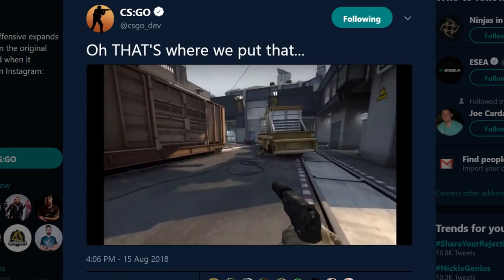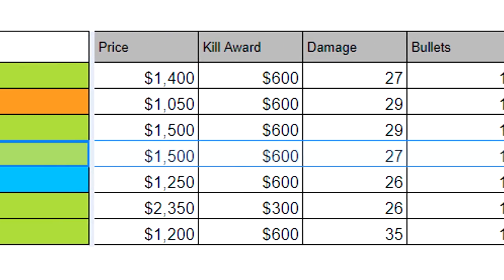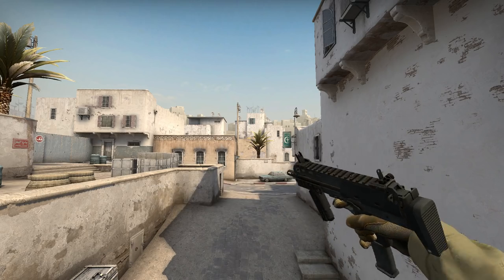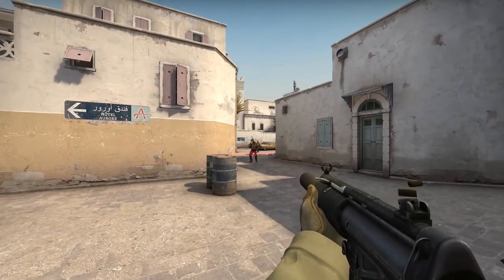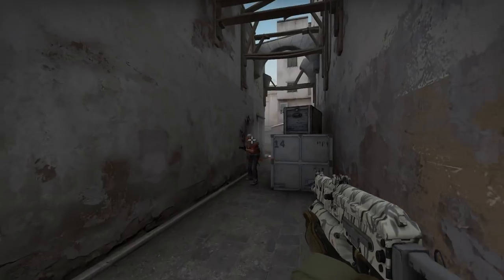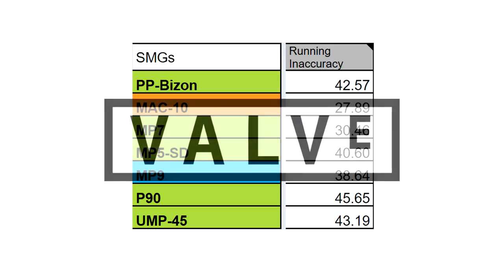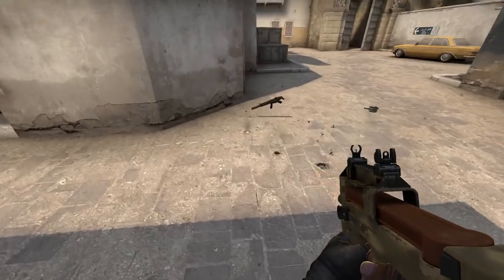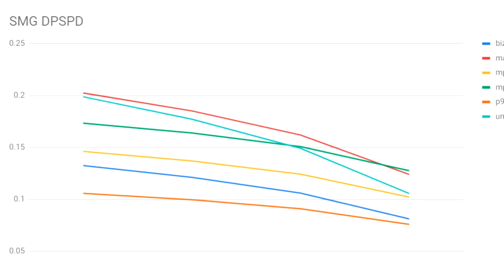A Brief Analysis of the New MP5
A new weapon has been released in CS:GO -- the mp5. This is the first time this has happened since 2015! Will its debut be as controversial as the last one?

0:00 Introduction
0:19 Mah Boy Sloth
0:31 Similarities of MP7 and MP9
0:46 Comparisons
2:26 Conclusion